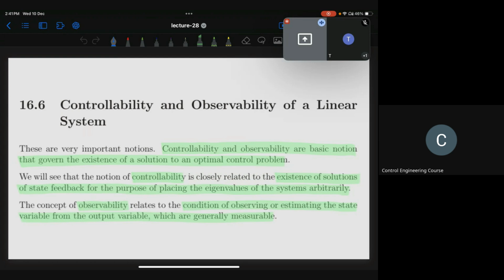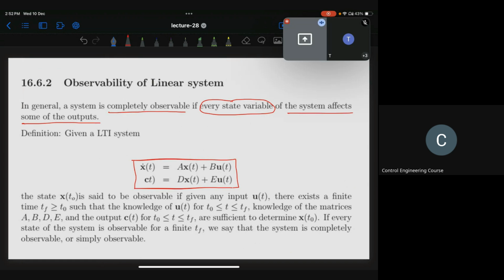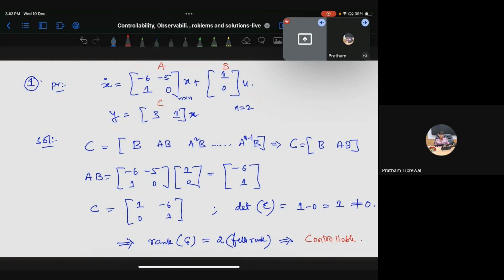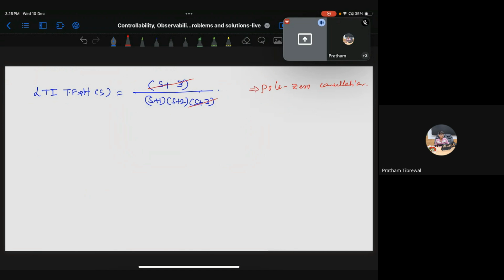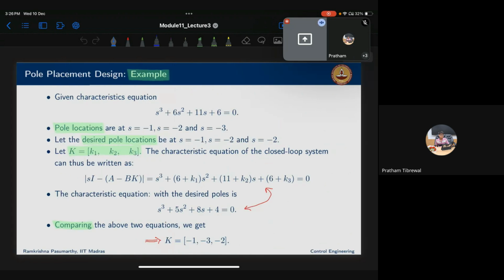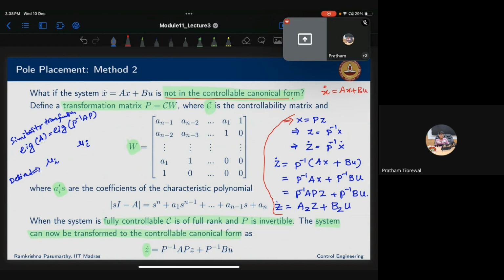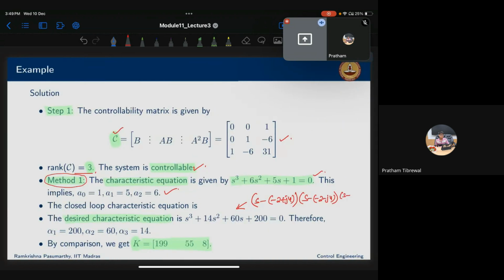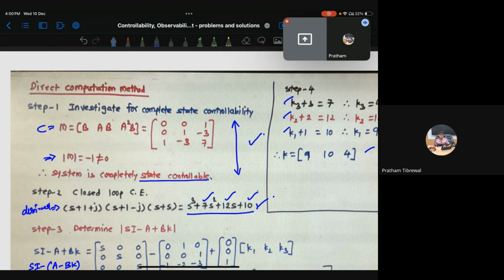B.S Diploma - Control Engineering - Live Session (10.12.2025)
Problems-Controllability, Observability, Pole placement